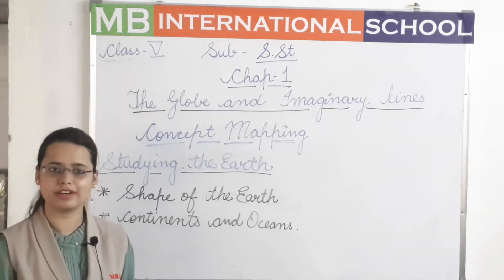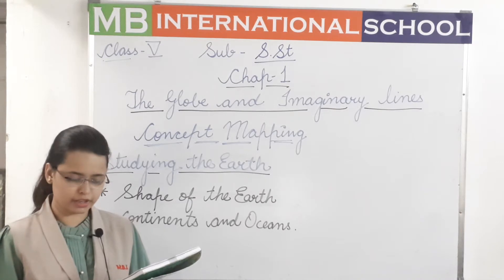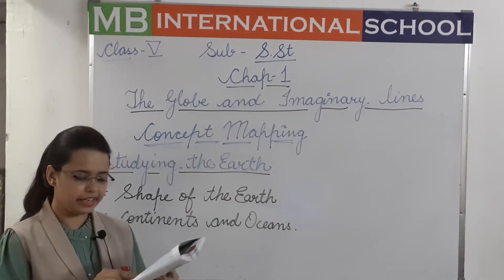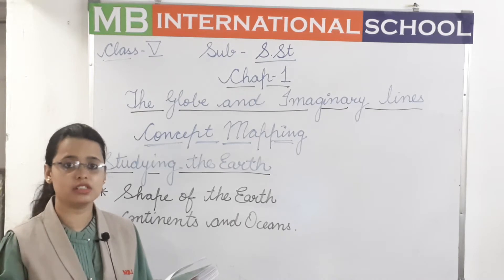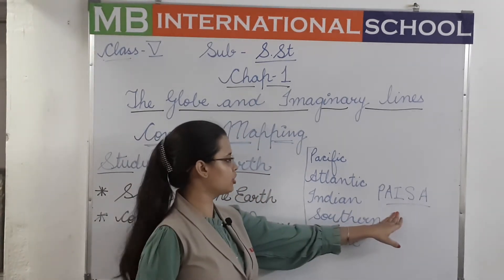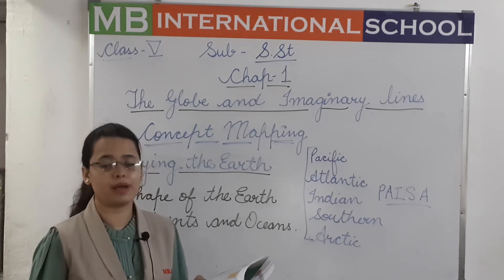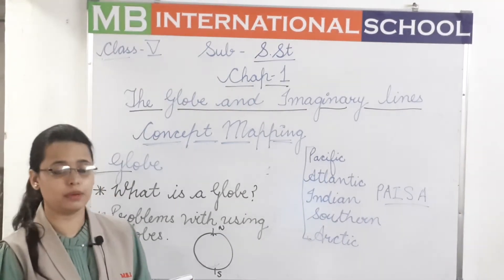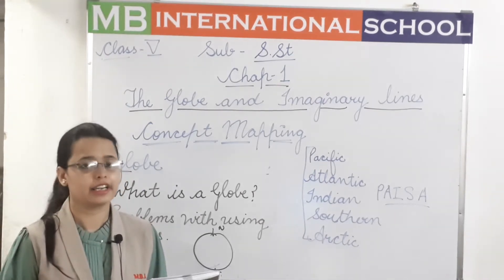Class v - chapter 1(the globe and the imaginary lines))